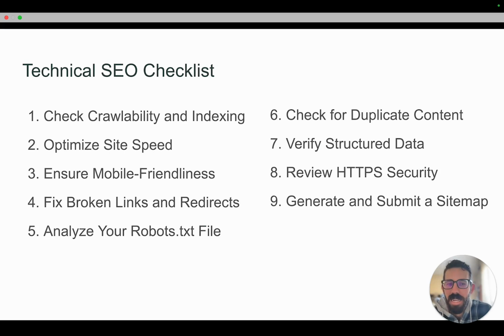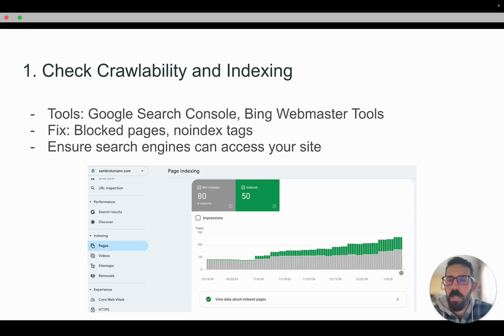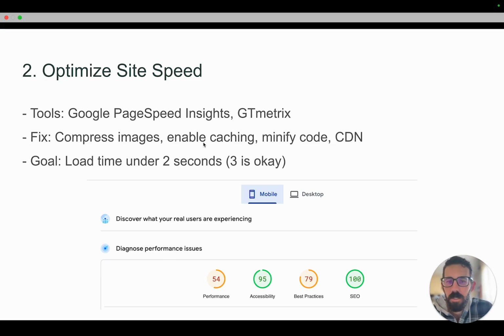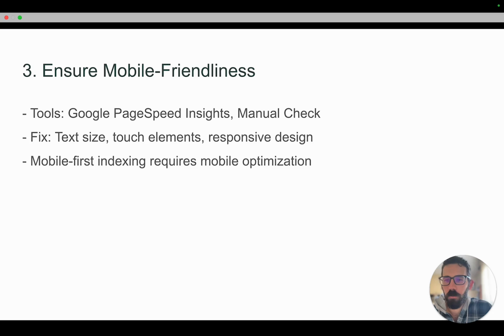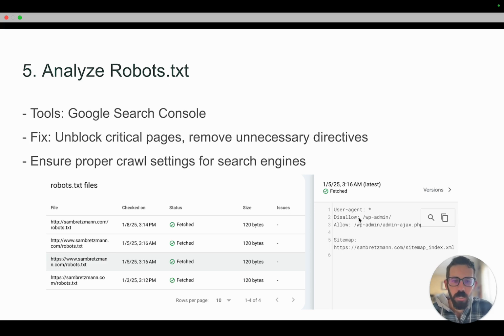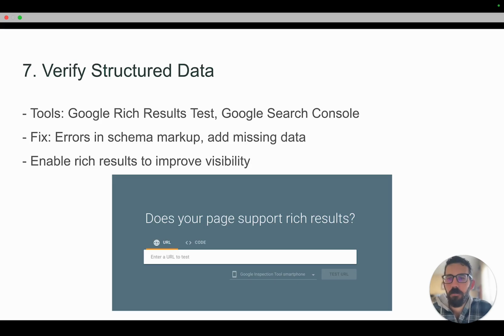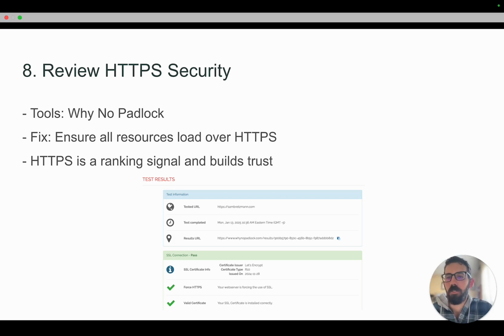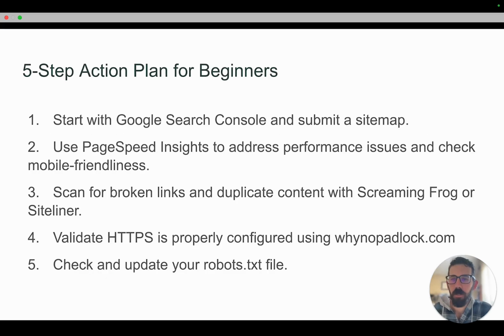Technical SEO Audit with Free Tools - A Beginner’s Guide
Want to optimize your website’s performance without spending a dime? In this video, I walk you through a Technical SEO Audit using only free tools! This step-by-step guide is perfect for beginners and small business owners looking to improve their website’s SEO, user experience, and search engine rankings.

💡 What you’ll learn:
 • How to check crawlability and indexing
 • How to optimize site speed
 • How to fix broken links and redirects

📌 Timestamps:
00:01 - Introduction: What is a Technical SEO Audit?
00:09 - Why Use Free Tools for SEO?
00:21 - Technical SEO Checklist Overview
00:46 - Why Technical SEO Matters
01:50 - Step 1: Checking Crawlability and Indexing with Google Search Console
02:57 - Step 2: Optimizing Site Speed with PageSpeed Insights and GTmetrix
04:16 - Step 3: Ensuring Mobile-Friendliness with Google Mobile-Friendly Test
05:33 - Step 4: Fixing Broken Links and Redirects with Screaming Frog & Siteliner
06:42 - Step 5: Analyzing Your Robots.txt File with Google Search Console
07:57 - Step 6: Checking for Duplicate Content with Siteliner
09:11 - Step 7: Verifying Structured Data with Google Rich Results Test
10:28 - Step 8: Reviewing HTTPS Security with Why No Padlock
11:24 - Step 9: Generating and Submitting a Sitemap
12:25 - Action Plan: 5 Steps for Beginners
13:01 - Conclusion: Why Technical SEO is Critical for Success